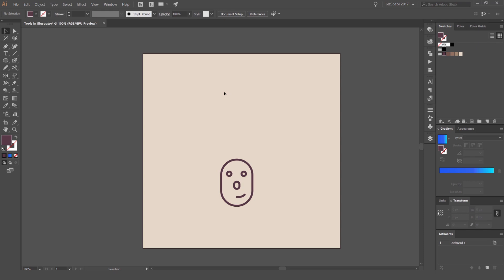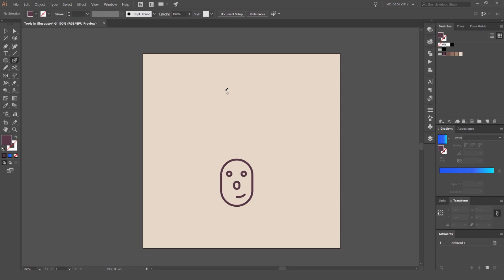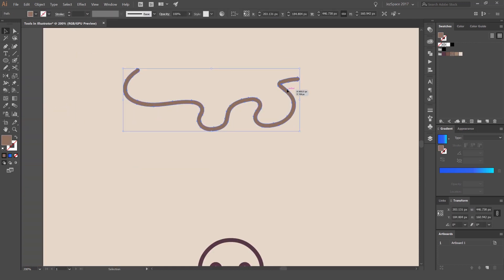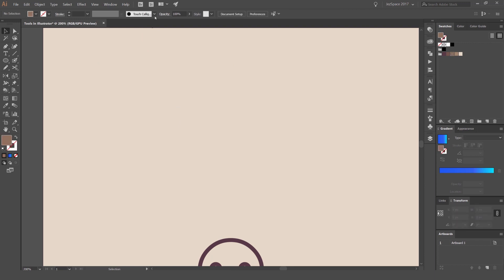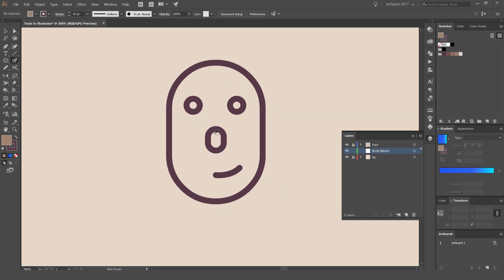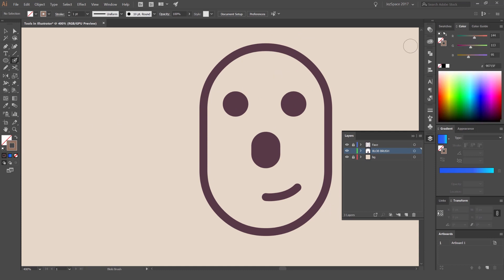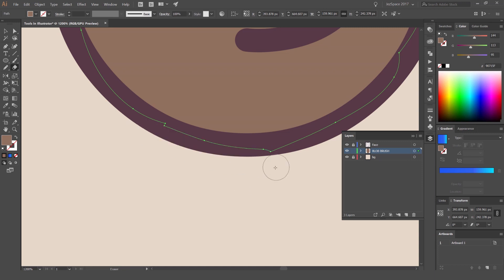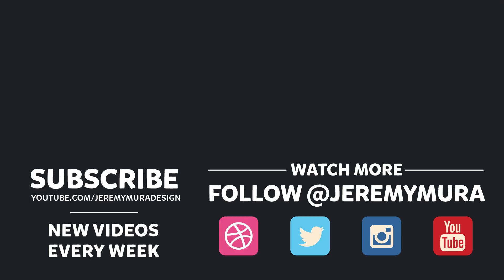How to use the Blob Brush Tool in Adobe Illustrator CC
This tutorial will show you how to use the blob brush tool, it is super useful for colouring line work or characters. It's an organic way to add blobs of color.